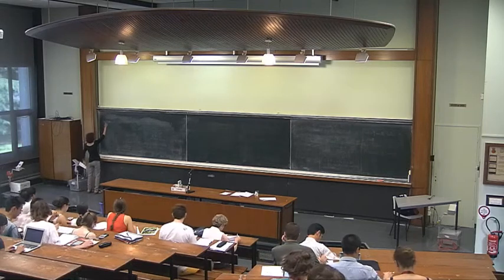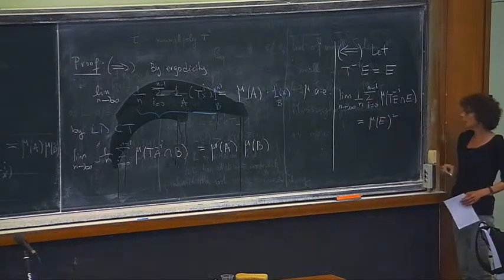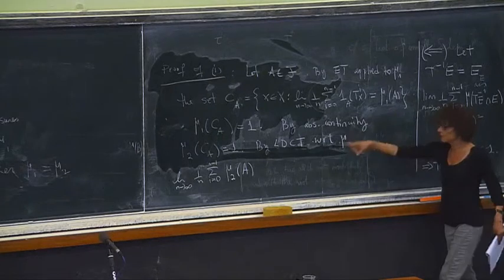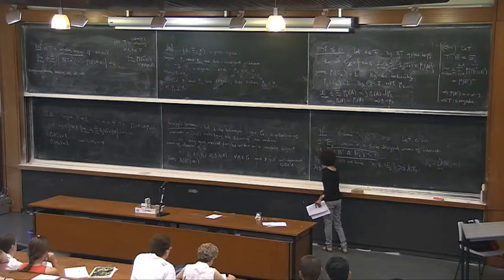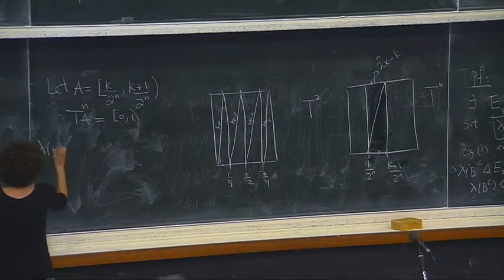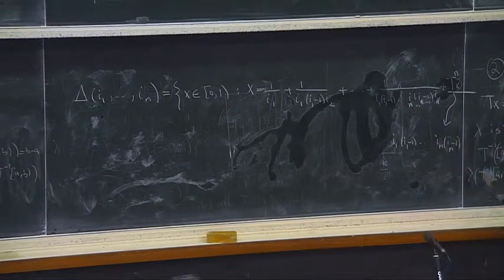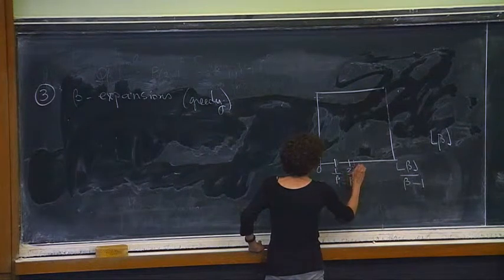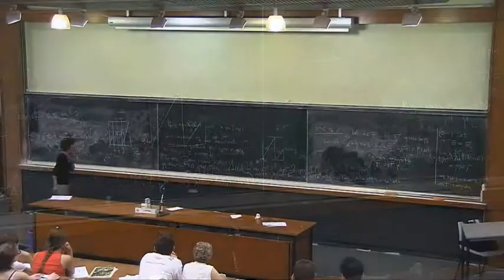Karma Dajani - An introduction to Ergodic Theory of Numbers (Part 2)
In this course we give an introduction to the ergodic theory behind common number expansions, like expansions to integer and non-integer bases, Luroth series and continued fraction expansion. Starting with basic ideas in ergodic theory such as ergodicity, the ergodic theorem and natural extensions, we apply these to the familiar expansions mentioned above in order to understand the structure and global behaviour of different number theoretic expansions, and to obtain new and old results in an elegant and straightforward manner.